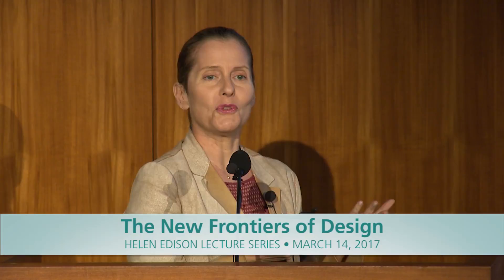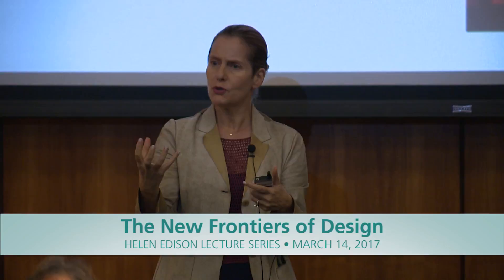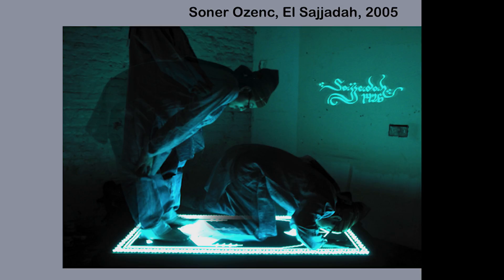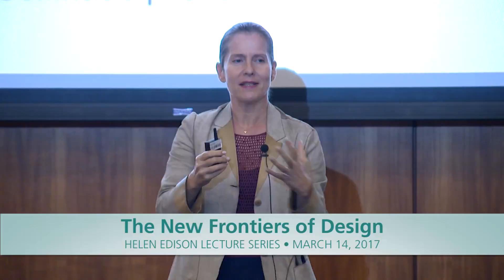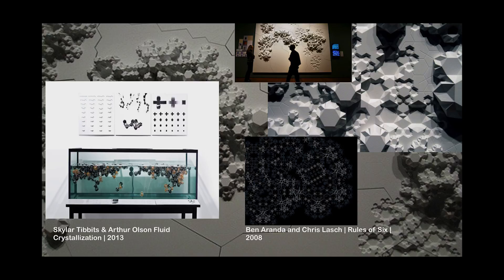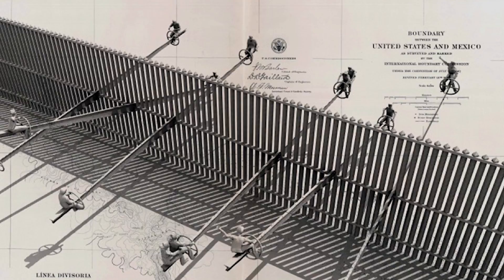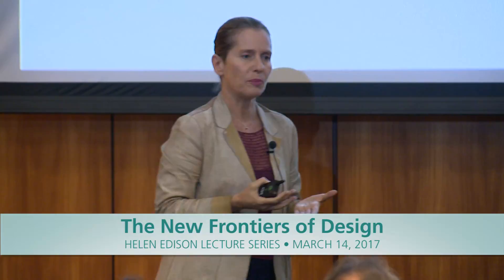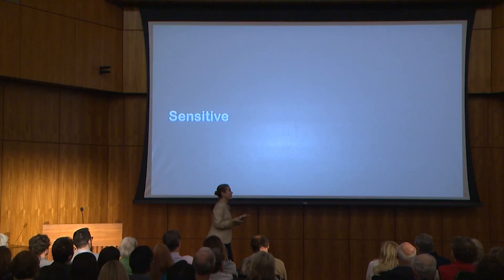The New Frontiers of Design with Paola Antonelli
Paola Antonelli, the senior curator of the Department of Architecture and Design at the Museum of Modern Art in New York City, delves into design’s many directions and into its future. She takes us on a fascinating tour of design to ask some very serious questions. Series: "Helen Edison Lecture Series" [5/2017] [Humanities] [Show ID: 32113]